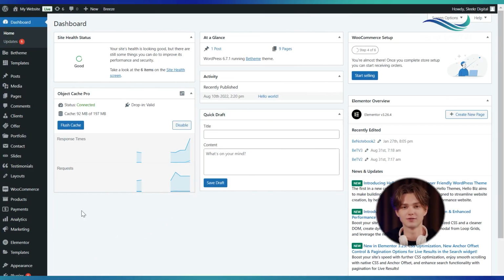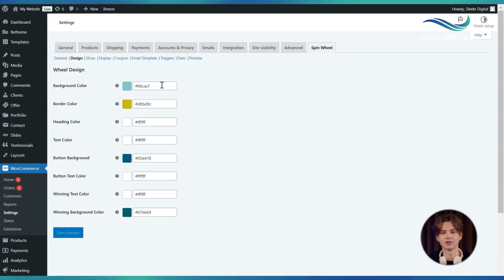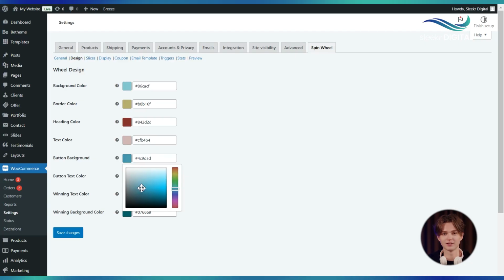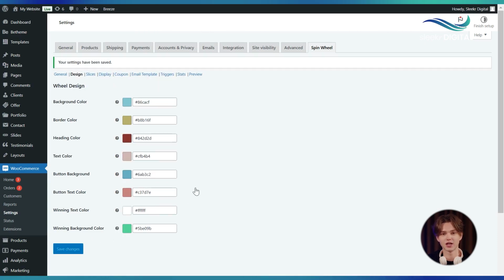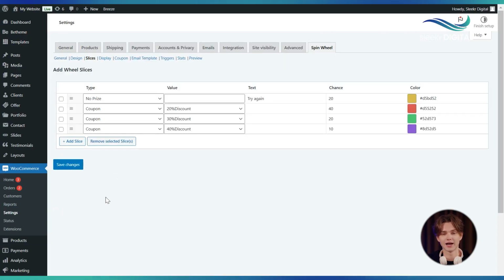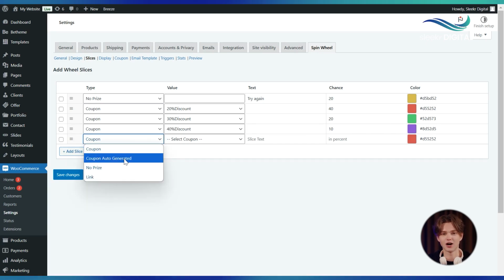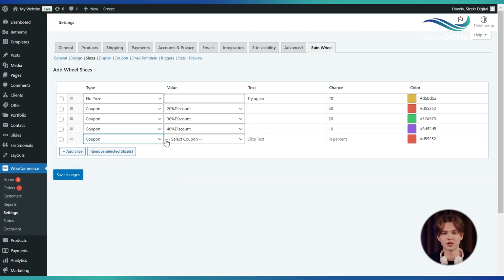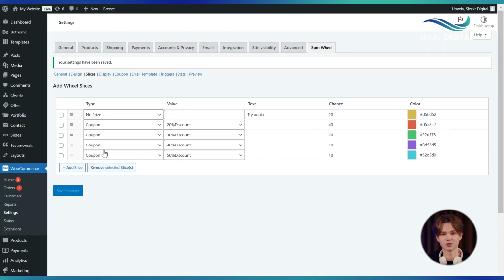Spin Wheel for WooCommerce - Lesson 3: Design & Customization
First impressions are everything! If your spin wheel doesn't match your store's aesthetic, users won't trust it enough to enter their email. In Lesson 3 of our comprehensive guide, Sleekr Digital dives deep into the Design and Customization settings to ensure your gamified pop-up looks professional, on-brand, and irresistible.

In this tutorial, we move beyond basic settings and into the creative heart of the plugin. We’ll walk you through the Design Tab, where you can take full control of the wheel's visual identity. You will learn how to customize background colors, tweak winning and losing text styles, and—most importantly—how to configure the individual slices of the wheel. Whether you want to offer 10% off, free shipping, or a "Better Luck Next Time" slot, we’ll show you exactly how to set up each segment to offer various coupon discounts while maintaining a sleek, high-end look.

In this tutorial, we demonstrate how to:
- Navigate the Design Tab to fully customize the appearance and layout of your Spin Wheel.
- Master the color palette by adjusting winning and losing text colors and background elements to match your brand’s style guide.
- Configure the slices of the wheel to create a balanced mix of different coupon types and discounts.
- Use visual customization to build trust and increase the likelihood of visitors spinning the wheel.
- Align the wheel’s theme with your overall store UI for a seamless customer experience.